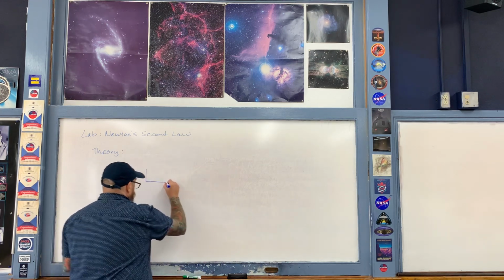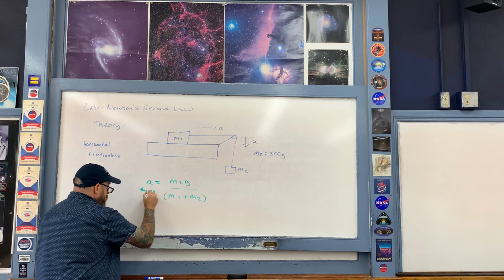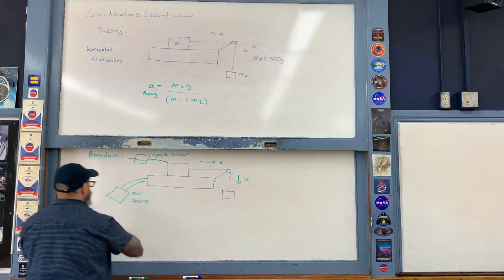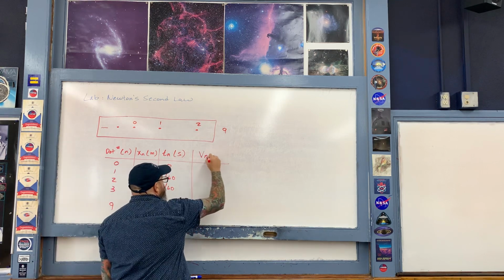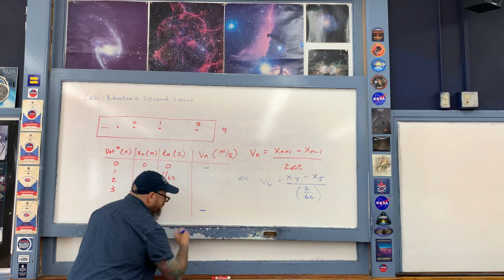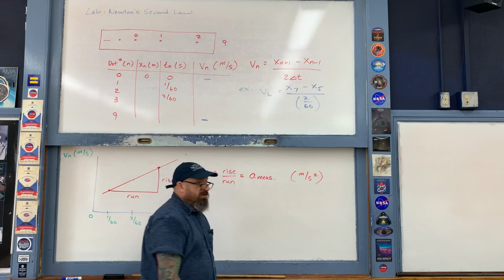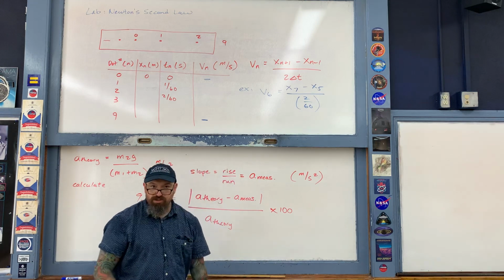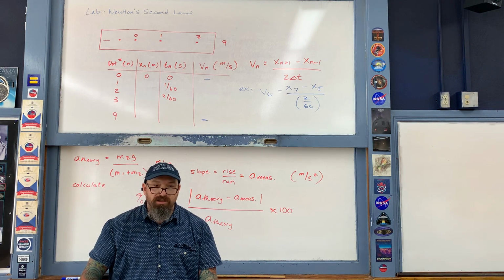Laboratory, Newton’s Second Law: Analyzing the Data